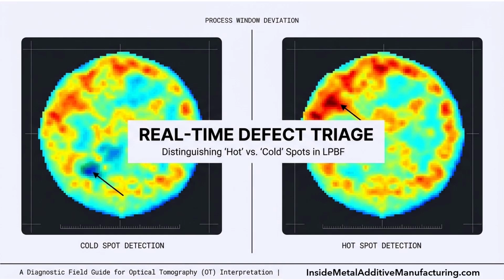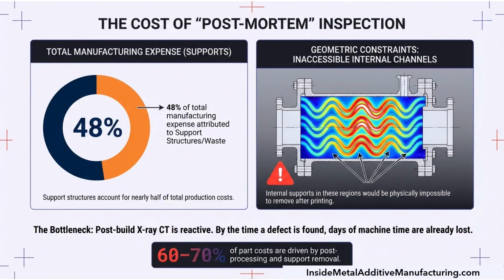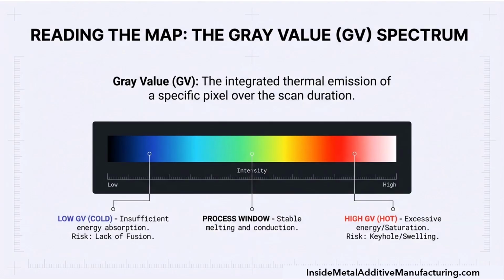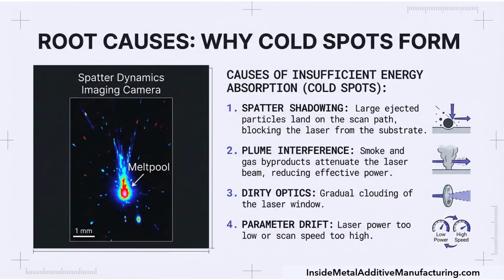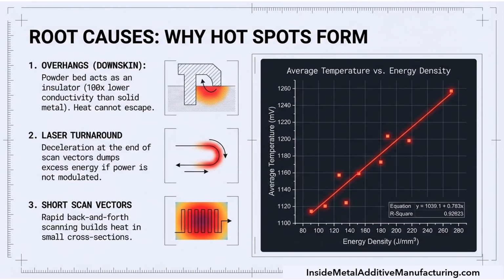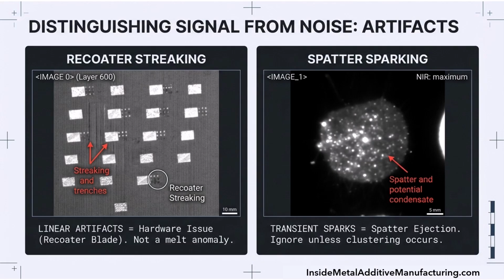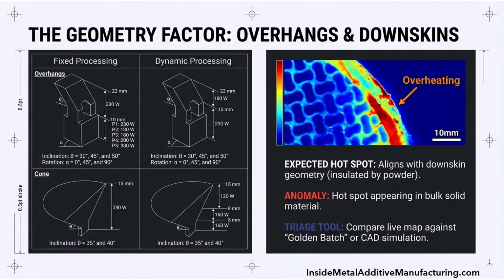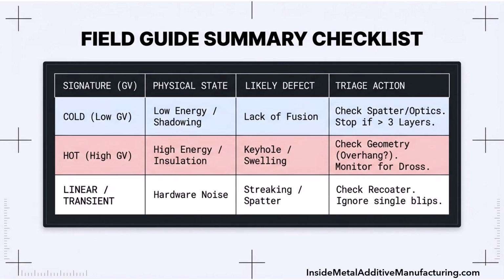Real-Time Defect Triage in LPBF: A Diagnostic Guide to Optical Tomography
In industrial Metal Additive Manufacturing, reacting to defects after a build is finished is too late and too expensive. Post-build inspections like X-ray Computed Tomography (CT) represent a massive production bottleneck. This technical deep dive for engineers and practitioners explores the transition to a “Born-Qualified” paradigm through real-time defect triage.
We provide a comprehensive field guide for interpreting Optical Tomography (OT) data, teaching you how to distinguish between "hot" and "cold" spots as they occur on the build plate. You will learn the physical root causes behind Lack-of-Fusion and Keyhole porosity, how to identify hardware-related linear artifacts, and the "Golden Rule of Persistence" that separates transient process noise from critical propagating defects.

🕒 *Key Topics & Timecodes*
0:00 – Introduction: Moving to Proactive Quality Assurance
0:26 – The High Cost of "Post-Mortem" Inspection
1:06 – How OT Works: Sensors, Filtering, and Data Output
1:39 – Reading the Map: Interpreting Gray Values (GV)
2:05 – Signature A: The ‘Cold Spot’ & Lack-of-Fusion
2:30 – Root Causes: Spatter Shadowing, Plumes, and Dirty Optics
2:52 – Signature B: The ‘Hot Spot’ & Keyhole Porosity
3:15 – Root Causes: Thermal Insulation in Overhangs
3:41 – Validation: Mapping OT Signals to CT Ground Truth
4:02 – Distinguishing Signal from Noise: Recoater Streaking vs. Spatter
4:20 – The Golden Rule: Persistence Across Multiple Layers
4:42 – The Geometry Factor: Normal Overheating vs. Anomalies
5:03 – The Future: Closed-Loop Correction & Smart Fusion
5:27 – Field Guide Summary Checklist for Practitioners

*Takeaways for Manufacturing Engineers*
*The 3-Layer Rule*: Because the laser remelts 2–5 preceding layers, an anomaly is often "self-healed." A defect is typically only critical if it persists for more than 3 consecutive layers.
*Thermal Insulation*: Be aware that "hot spots" are expected at downskin/overhang regions because loose powder is 100x less conductive than solid metal.
*Hardware Triage*: Linear artifacts on your thermal map are almost always indicative of recoater blade damage rather than a melt pool anomaly.
*Voxel-Wise Prediction*: Platforms like Peregrine now allow you to link site-specific anomalies directly to the resulting mechanical performance of the part.

This presentation is based on the following foundational research:
Ero O. In-Situ Monitoring and Quality Assurance Algorithms for LPBF using Optical Tomography [PhD thesis]. University of Waterloo; 2024.
Taherkhani K, et al. On the application of in-situ monitoring systems and ML algorithms for quality assurance in LPBF. Journal of Manufacturing Processes; 2023.
Hyer HC, et al. Demonstrating Advanced Sensors for In Situ Monitoring Toward Qualification of Nuclear-Relevant Components. Oak Ridge National Laboratory; 2025.
Cong S, et al. Advancements and challenges in overhang structure fabrication during LPBF. Virtual and Physical Prototyping; 2025.